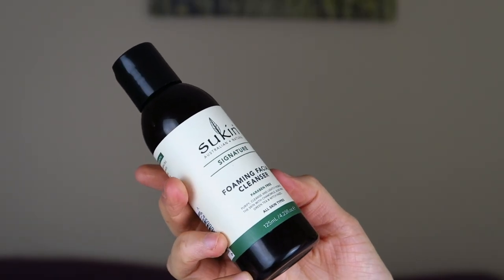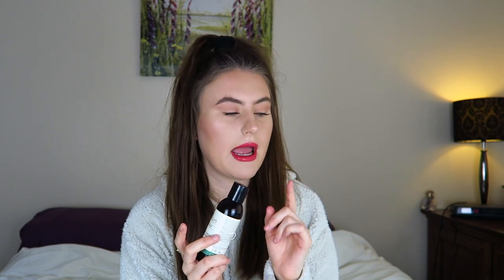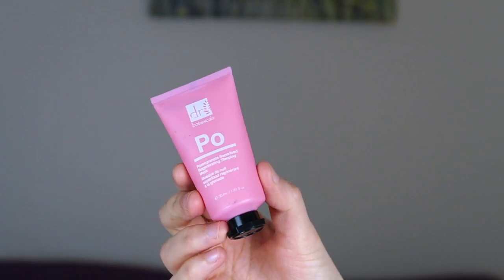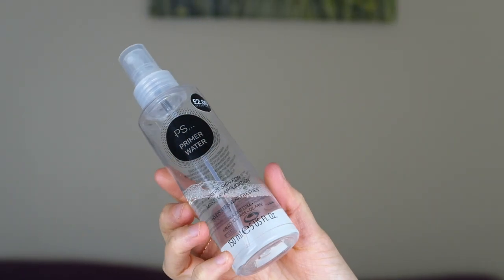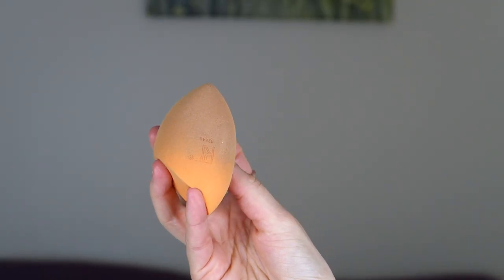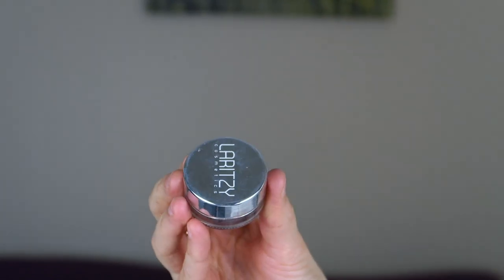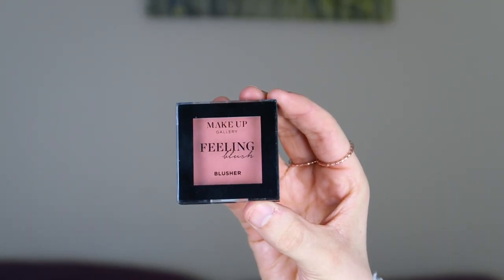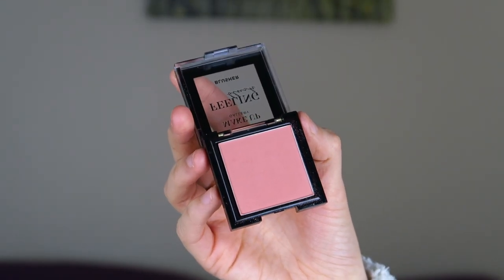APRIL FAVOURITES | Make Up, Skincare & TV 2019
Today's video is my April favourites where I discuss all of the things that I have been loving this month, including skincare, make up, food and TV.